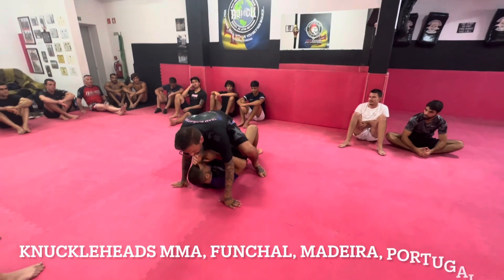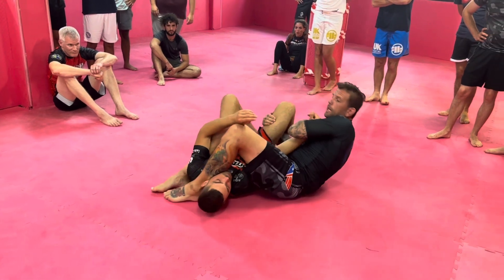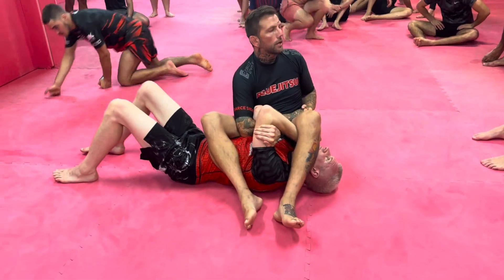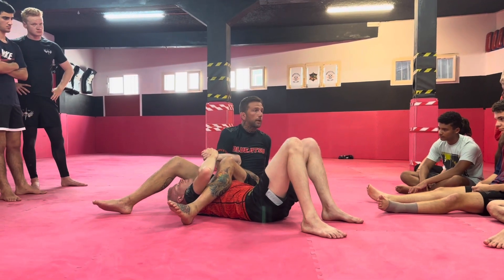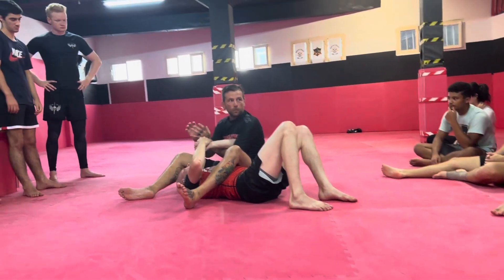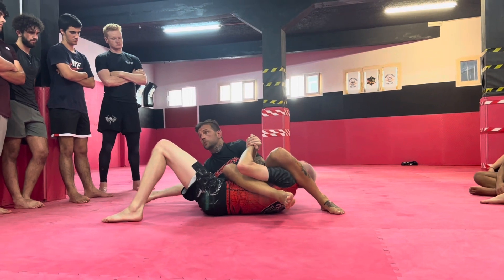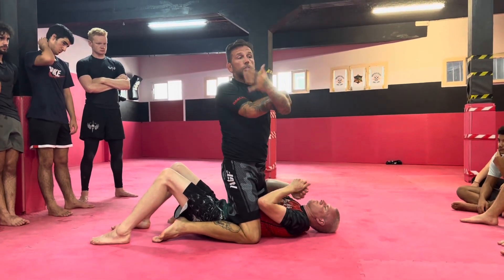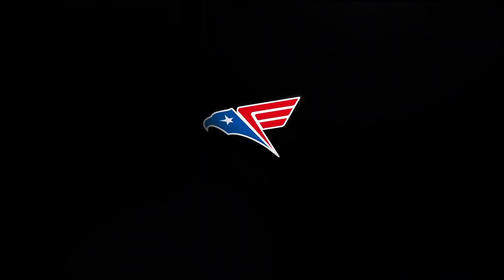Understanding the Mount & Spider Web connection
2 part series

I teach the correlation between the Armbar, specifically the Spider Web position, and Mount

The 2nd series is the Back and Armbar connection.